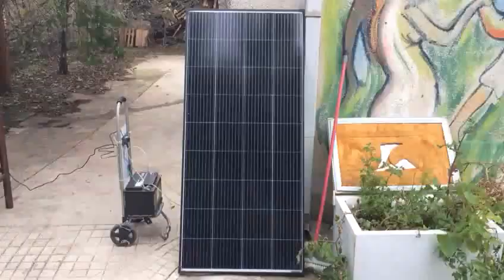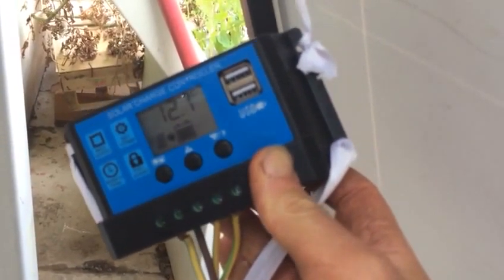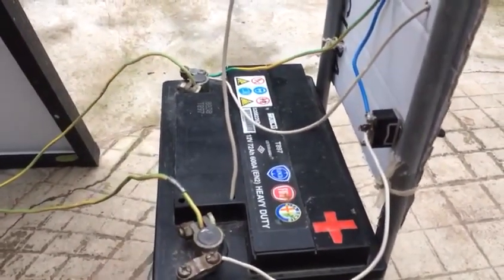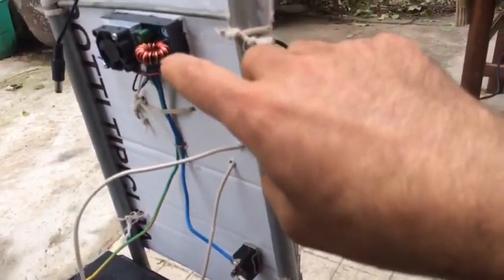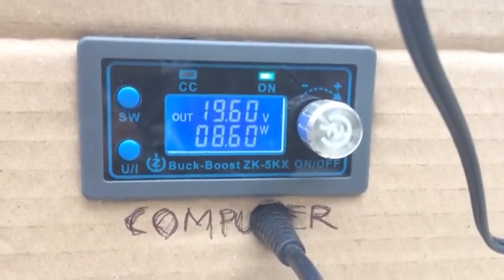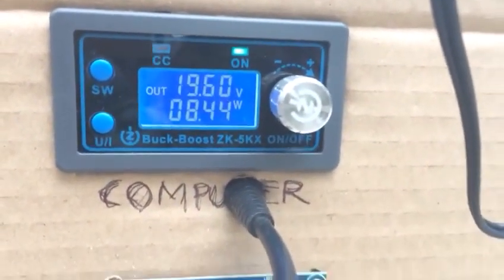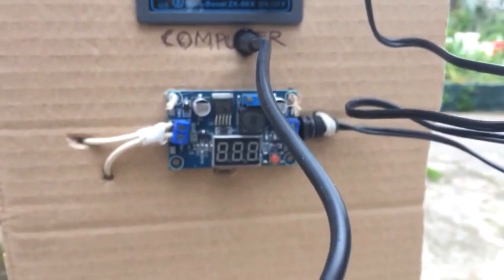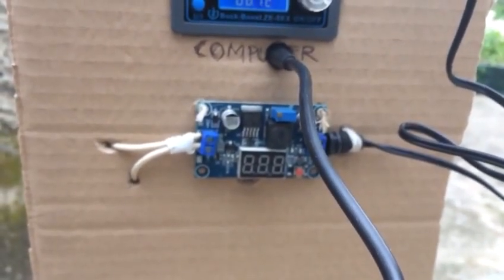Powering a laptop with a solar panel without any inverter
Save money and energy by operating your laptop directly with a DC power supply rather than using an ordinary inverter. Your self-reliance guy "Farmboy" shows up how to do it.